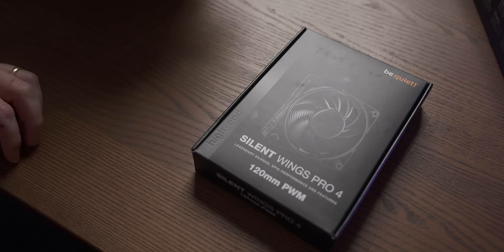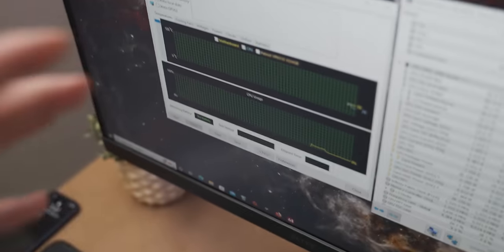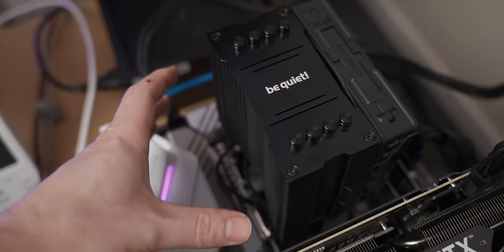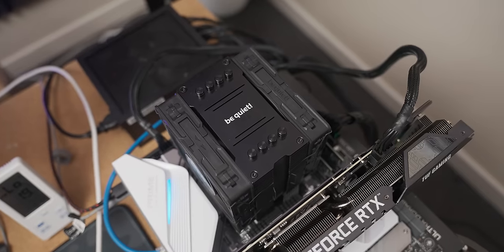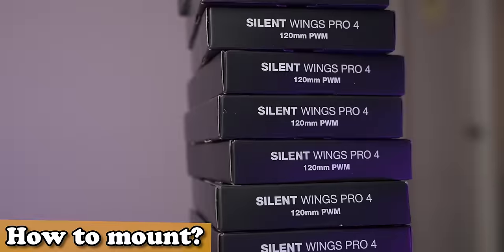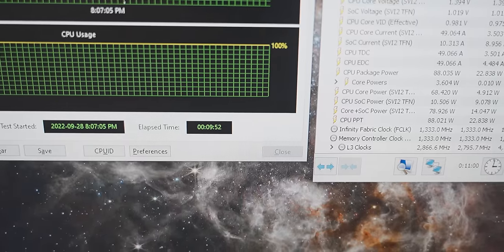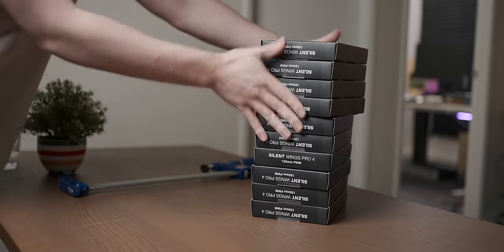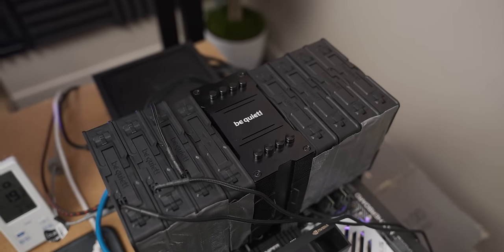More Fans = More Better?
A very simple idea, does adding more fans to your CPU cooler give you bettter temps?